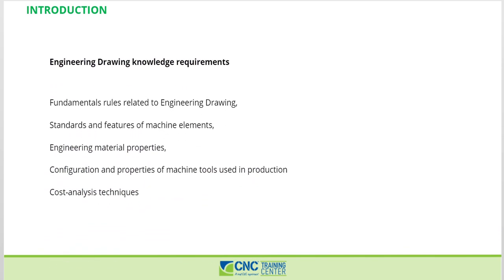Engineering Drawing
Engineering drawing is probably the most convenient and reliable form of communication among individual engineers and working teams worldwide. Engineering drawing constitutes a technical language involving geometrical entities and symbols to use for representing, describing, and passing information necessary for the manufacturing of functional, high-quality industrial parts.

The information contained in the engineering drawing is necessary during all discrete stages of the product development cycle. However, engineering drawing is especially useful when we start developing a product as well as at the end where the manufactured part is inspected and evaluated according to the quality specifications that appeared to the engineering drawing.

There are many types of technical drawings that should be adopted depending on the kind of information that needs to be given. Each type of technical drawing provides the appropriate tools an engineer should utilize.

Obviously, the ever-increasing demands for cost reduction planning and productivity have inadvertently led to the choice of flexible tools such as computer-aided engineering environments. However, the use of such new technologies do not, or shouldn’t, entail the avoidance of conventional methods and their corresponding tools, as they establish the reference point for gaining the necessary experience in engineering design, either for a product design engineer or manufacturing engineer, or even a machinist.

An engineer who is about to design a product that can be manufactured whilst simultaneously maintaining a low-cost production should consider:
- Basic engineering drawing rules mostly related to the representation of objects using their basic views,
- The regulations for standards depending on the elements under question (for example sketching techniques using the different kinds of drawing lines, standards for machine elements and their fittings, tolerances, etc.)
- The several properties of the available engineering materials,
- The configuration of the equipment available to be used to manufacture products and
- knowledge about cost-analysis techniques.